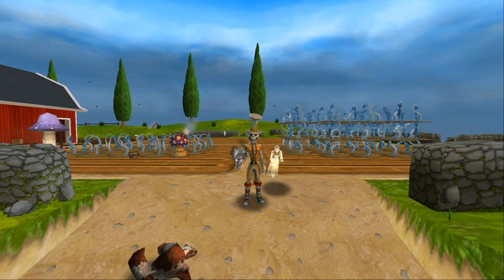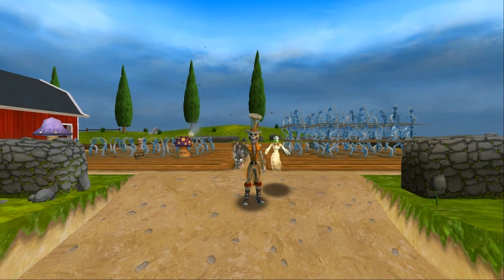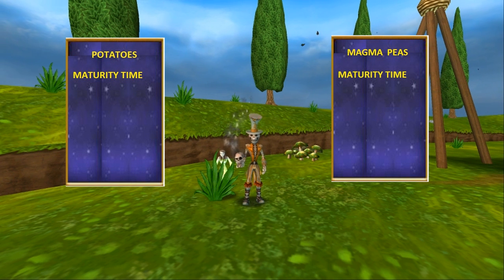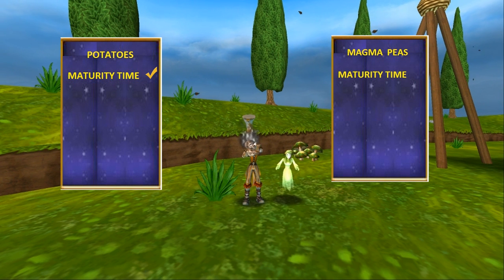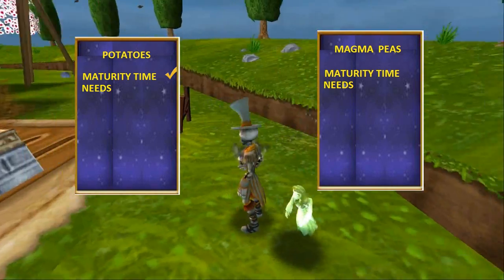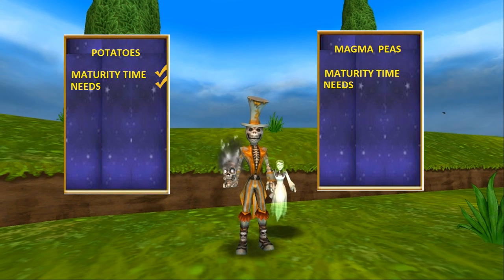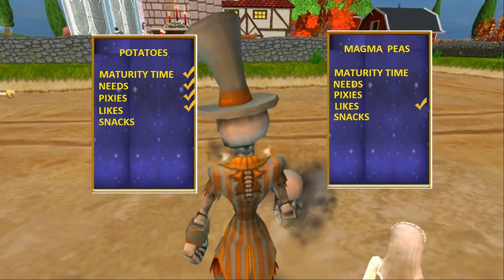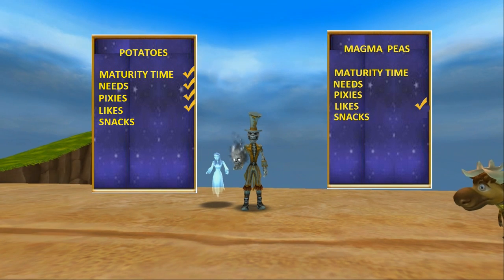Wizard101 King of the Garden - A Step by Step Breakdown Couch Potatoes vs. Evil Magma Peas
It has been a long standing matter of contention. What is the True, Best Plant for Mega Snacks? Some, stick with Couch Potatoes as the plant of choice. Some swear by Evil Magma Peas, saying nothing is better. Lets Compare, step by step, and find the real King of the Garden. EDIT NOTE: Yes, yes, yes. I forgot that Cantaloupe gives Ag. The end tally still favors Potatoes :P